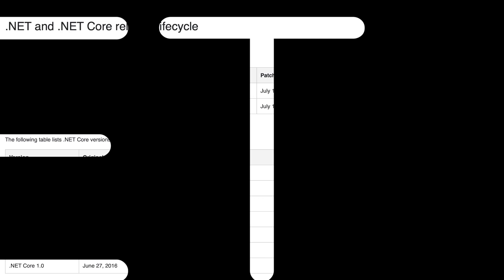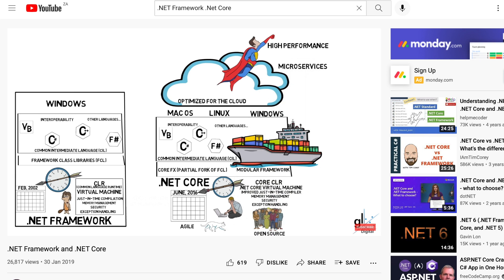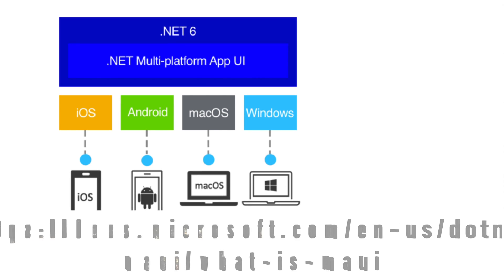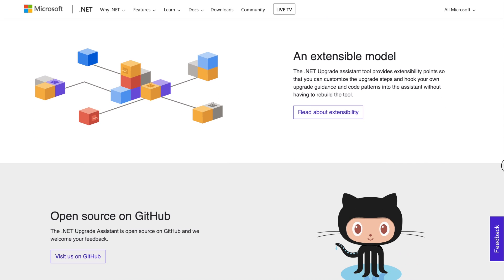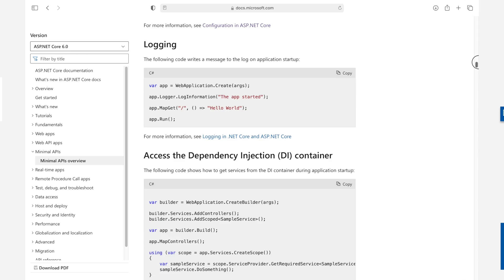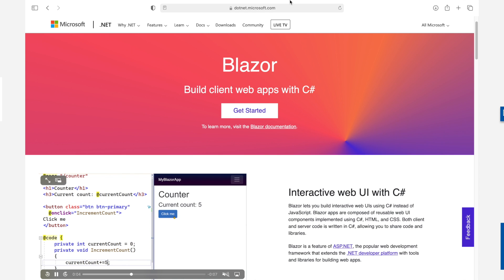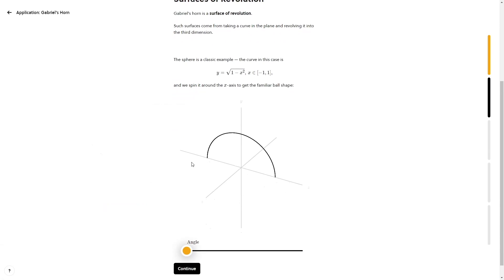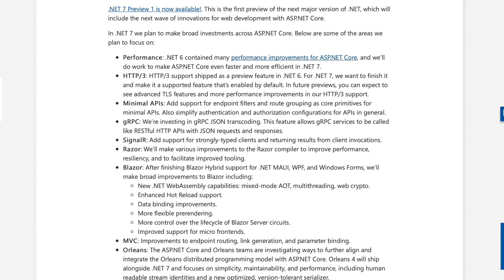.NET 7 (.NET Framework, .Net Core, .NET 5 and .NET 6)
In this video we broadly look at some standout new features, performance improvements and optimisation improvements coming with the next release of .NET, .NET 7.

00:00 - Introduction
02:18 - History of .NET
05:28 - What's new with .NET 7
17:54 - Conclusion

Brilliant
The first 200 people to sign up for an Annual Subscription

🪙 BitCoin
 12JZYMiRq5YRDN5R5zuyYt7jMN8eTpkgns